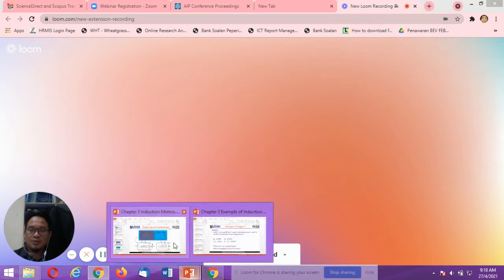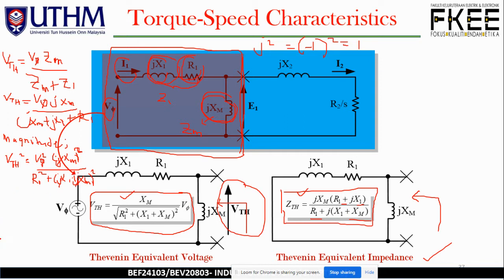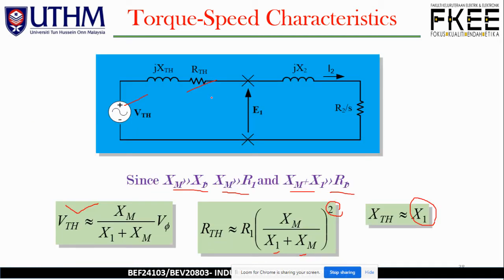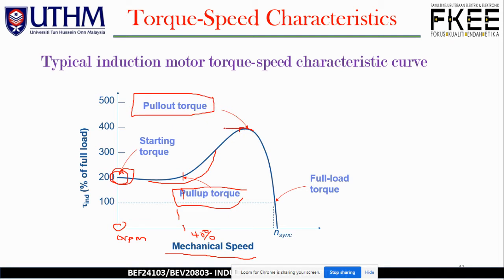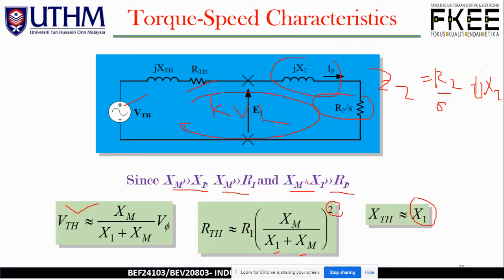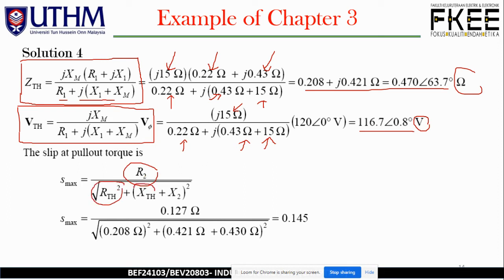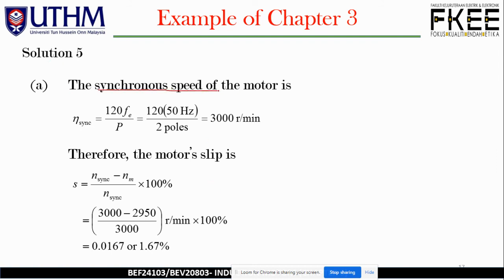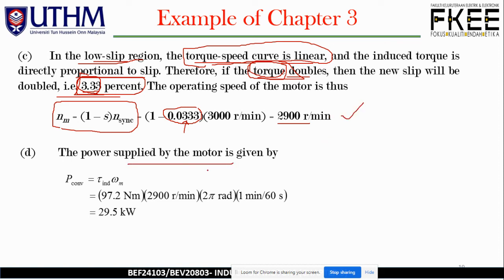Electrical Machines : Chapter 3 - Induction Motors Part 4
At the end of this topic, student will be able to :

1. Know the fundamental of Induction Motor construction and its basic concepts
2. Understand the equivalent circuit of an Induction Motor
3. Analyze power and torque, torque-speed characteristics
4. Recognize method to start and speed control of Induction Motors
5. Determine circuit model parameters
6. Familiar with Induction Motor ratings